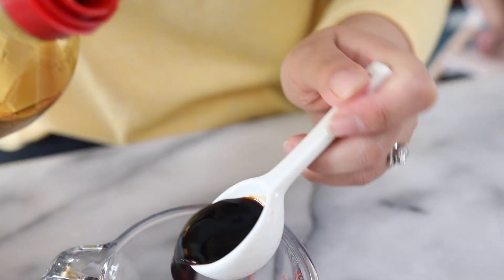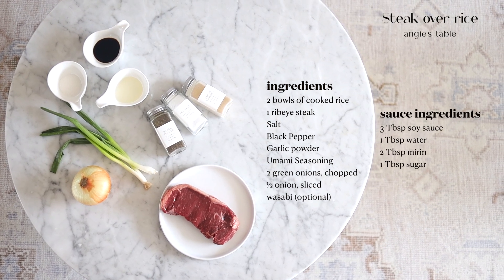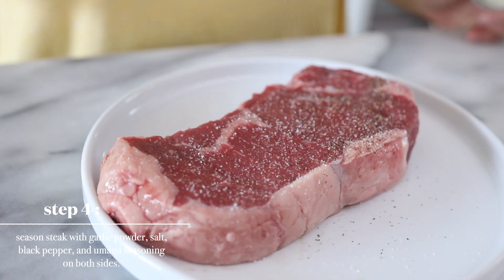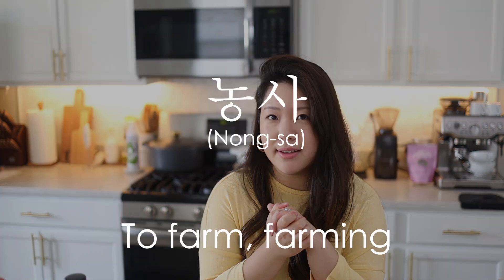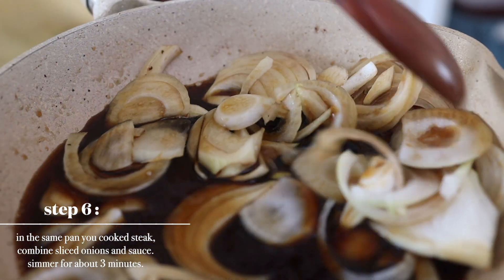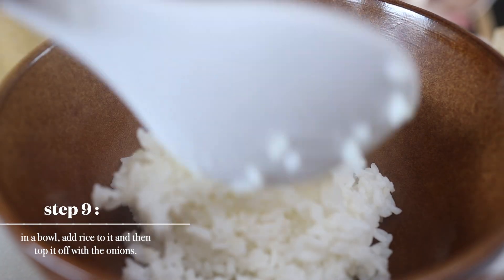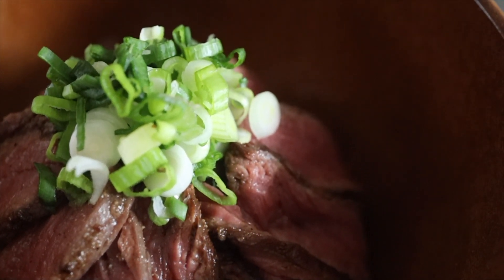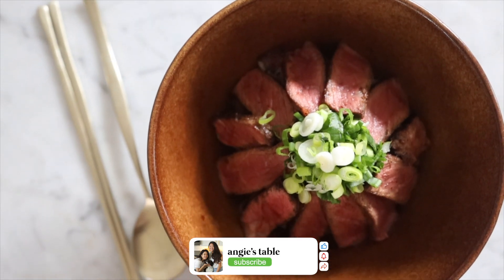Steak over rice // steak donburi // 스테이크 덥밥 // steak deopbap // 스테이크 돈부리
Welcome to another video! Today, we will be sharing a simple recipe and great dinner idea, steak donburi or otherwise known as steak over rice. This is such a simple but elegant dish, and foolproof! It’s perfect for busy weeks where you just don’t want to cook and need something easygoing.

Steak Deopbap
Ingredients:
2 bowls of cooked rice
1 ribeye steak
Salt
Black Pepper
Garlic powder
Umami Seasoning
2 green onions, chopped
½ onion, sliced
wasabi (optional)

Sauce ingredients:3 Tbsp soy sauce
1 Tbsp water
2 Tbsp mirin
1 Tbsp sugar

Directions:
1. Make rice in a pot enough for 2 bowls.
2. Make the sauce by combining the sauce ingredients and set aside.
3. Slice ½ onion and chop up 2 green onions.
4. Season steak with garlic powder, salt, black pepper, and umami seasoning on both sides.
5. Cook steak on high heat until medium-rare (about 3 minutes on each side). Add oil of choice to cook it! Wrap steak in foil and set aside.
6. In the same pan you cooked steak, combine sliced onions and sauce. Simmer for about 3 minutes.
7. Using a small strainer, strain the sauce out of the onions and set each of them aside.
8. Then, cut the steak into thin slices.
9. In a bowl, add rice to it and then top it off with the onions.
10. Then add steak so it’s surrounding the bowl of rice showcasing the slices of it.
11. In the middle, top it off with chopped green onions and add sauce over the rice bowl.

Click the link to our Amazon Storefront to see all our home/kitchen favorites